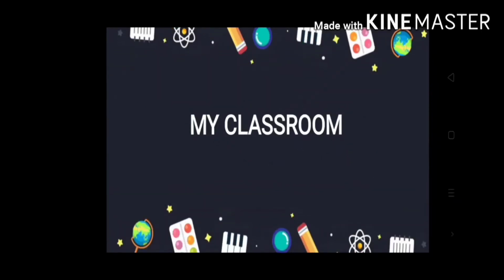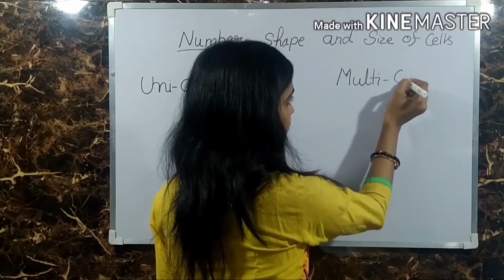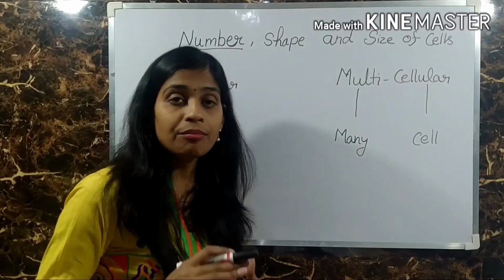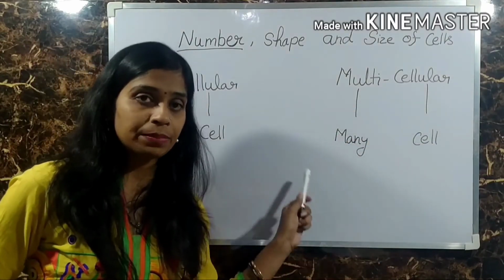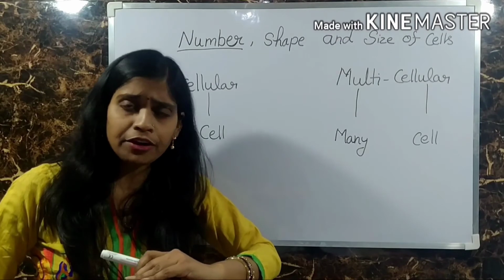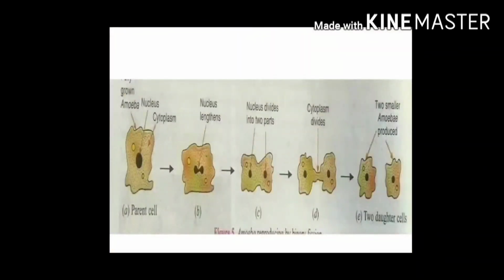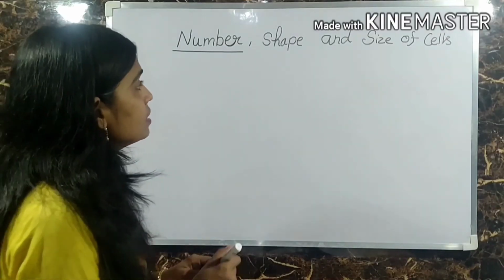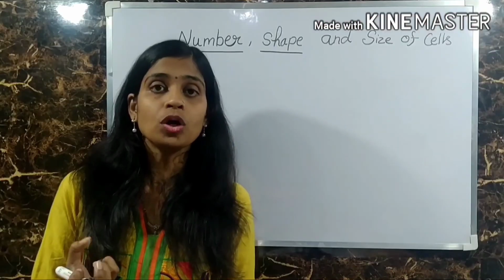Cell : The Fundamental Unit Of Life || Number || Shape || And Size of Cell